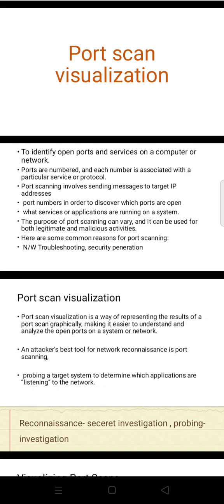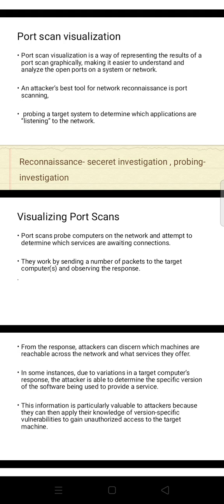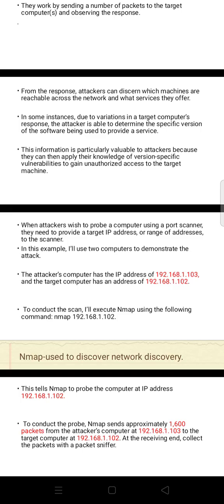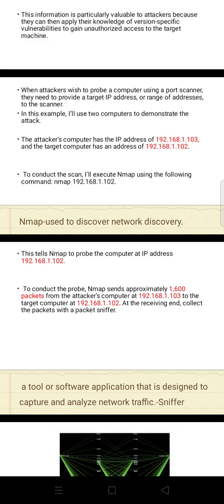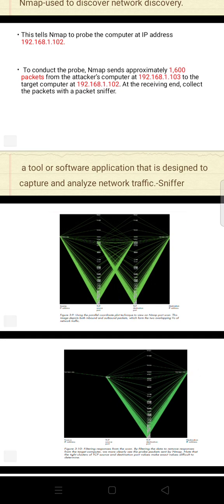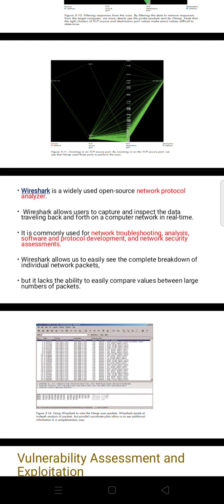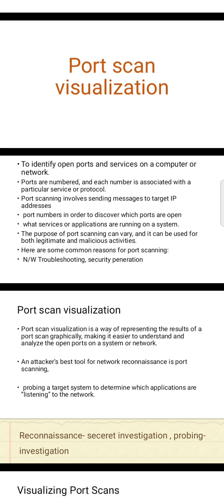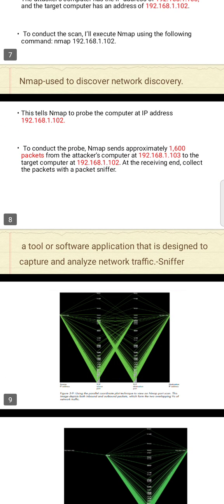Port scan visualization